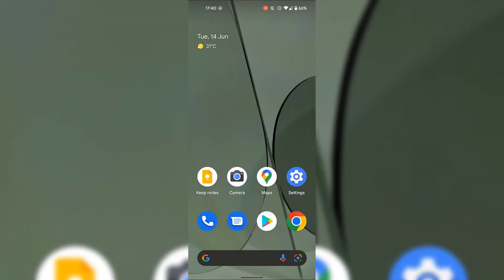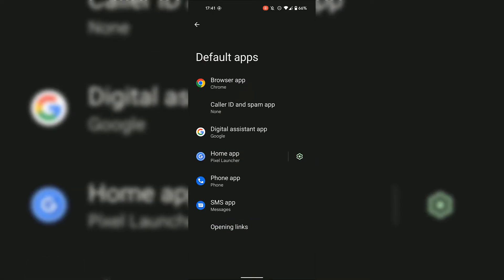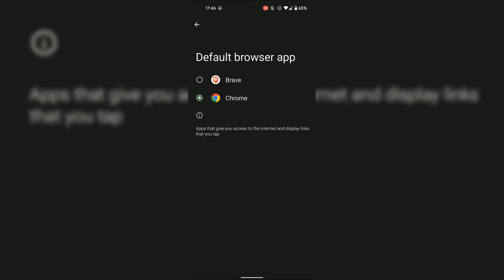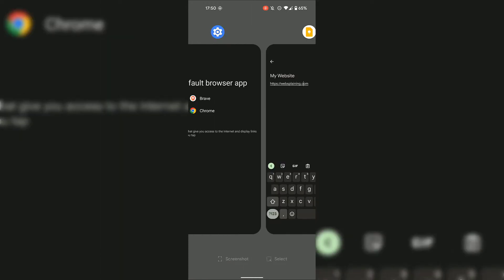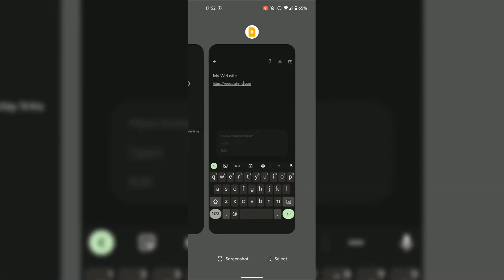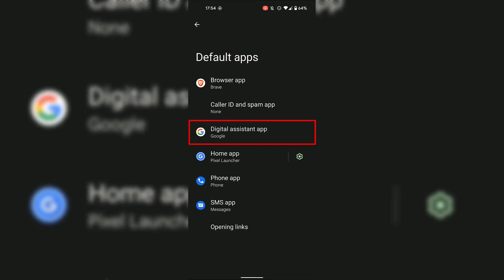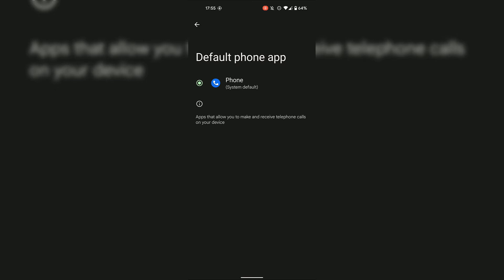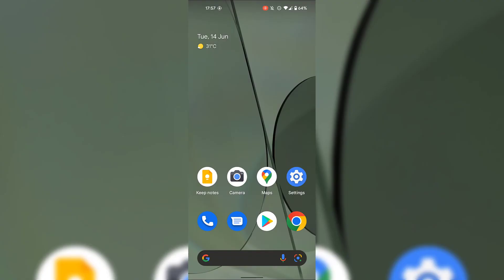How To Change Default Apps In Android Devices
How To Set Default Apps In Android Devices

In this video, I will be showing you how to set your default apps at any time on your Android device. If you have more than one app that does the same thing, Android offers you the ability to pick your default app for six different app categories and functions at your convenience. These categories are as follows: Browser app, Caller ID and spam app, Digital assistant app, Home app, Phone app, SMS app.

Steps To Set Or Change Android Default Apps:
1. Open the "Settings" app
2. Tap on "Apps"
3. Tap on "Default apps"
4. Tap on the app category that you would like to set or change the default app for. For example, if you would like to change the default browser app, tap on "Browser app"
5. From the list of browsers you have installed on your Android device, tap on the browser app you would like to use to select it
6. You can now close your Settings app if you're done setting default apps or you can go back to "Default apps" by tapping on the back arrow key at the top left of your screen.

Note: To set a default app for a specific app category on your android device you must have at least one app installed for that specific category. To change a default app for a specific app category you must have more than one app that does the same thing.

Congratulations, you have successfully set or changed default apps on your Android device.

Timestamps:
0:00 - Intro & Context
0:07 - Set Or Change Default Apps In Android
1:04 - Change Default Browser App
3:18 - Set Default Caller ID And Spam App
3:48 - Change Default Digital Assistant App
4:06 - Change Default Home App
4:25 - Change Default Phone App
4:44 - Change Default SMS App
5:09 - Closing & Outro